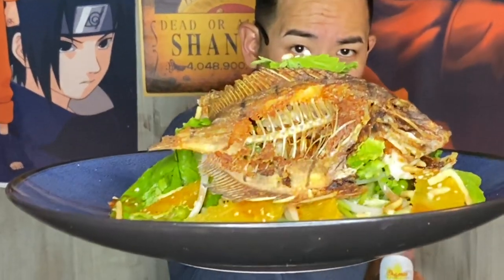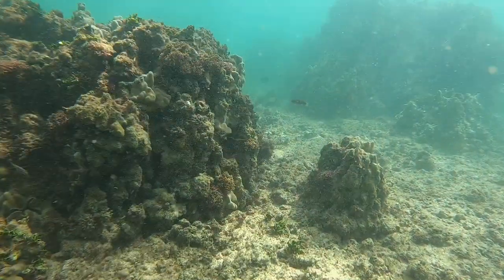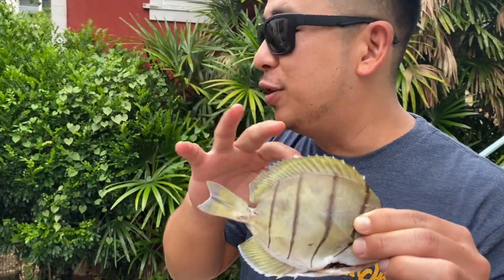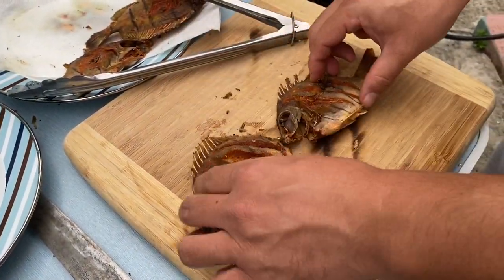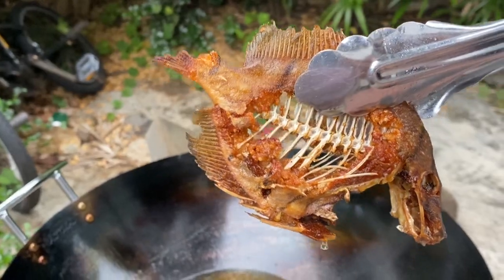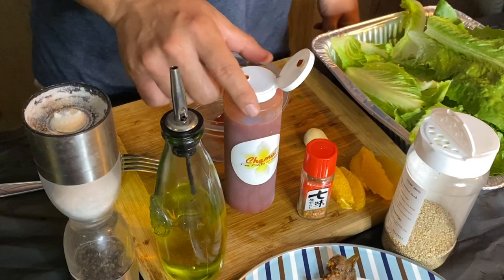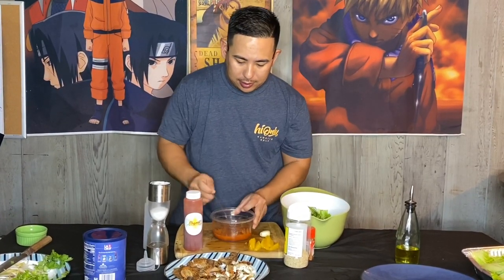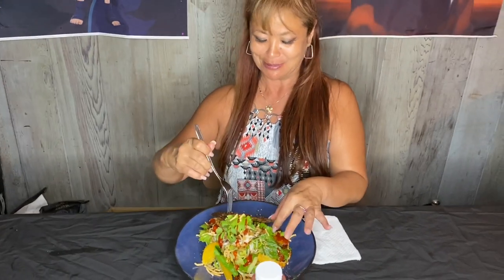Li Hing Mui Catch and Cook Fish Fry Asian Salad Ep 31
Aloha today we will be sharing with you my favorite way to eat fresh manini and pairing it with a li hing mui vinaigrette. Manini is not only one of my favorite fish fry to eat but it is also a very underrated reef fish here in Hawaii. We will be doing a double fish fry to make the whole fish crispy. After a double fry you will be able to eat the entire fish, even the bones, head, fins and tail!

We have a featured product from Hawaii. Its called "Chamui" which is like a li hing mui sauce made from fresh plums. Most people eat li hing mui with sweet fruits or candies but I want to share other ways to use li hing mui or in this case, Chamui!

Chamui is a brand new company that just started in Hawaii.